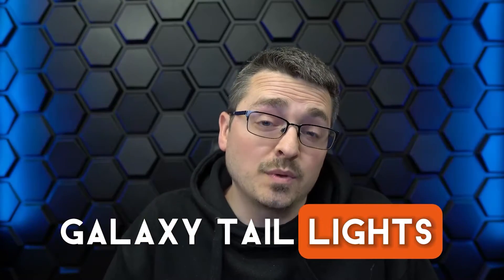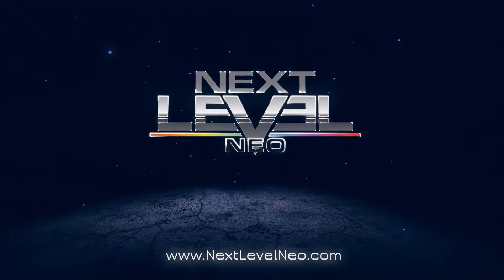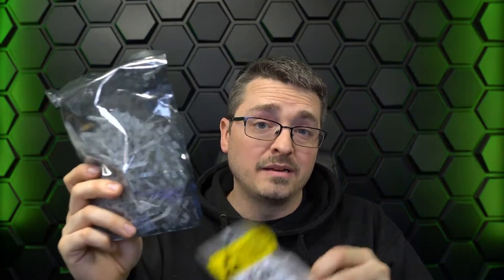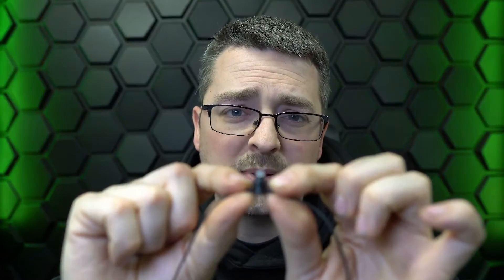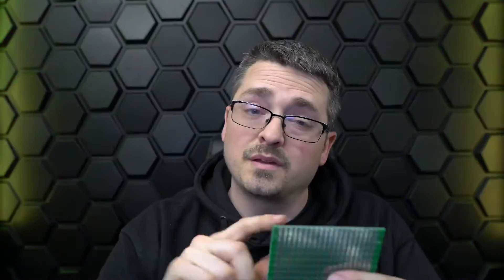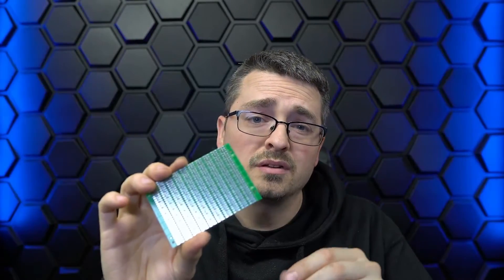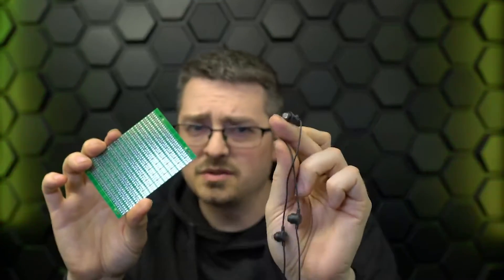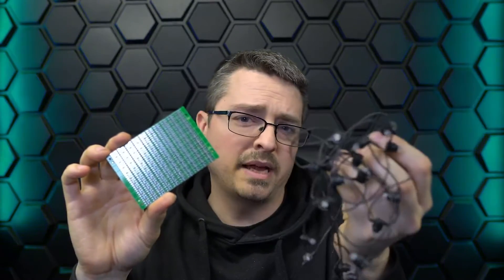5mm Flow Series Leds: Information You Need To Know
I get asked a lot of the same questions about addressable 5mm LEDs. Its time for a video covering all of it.